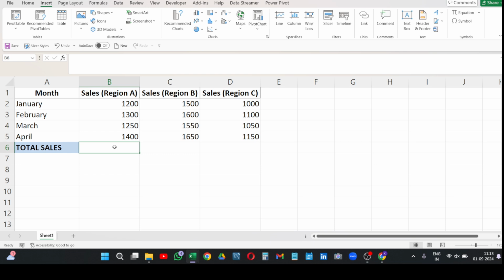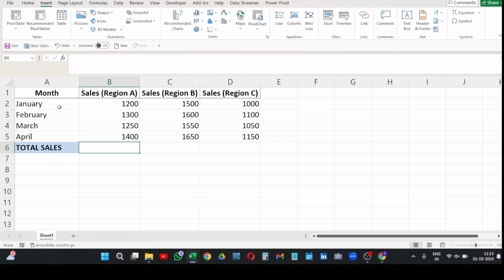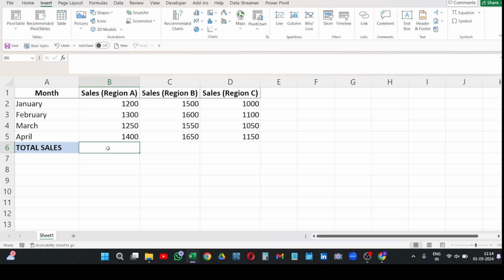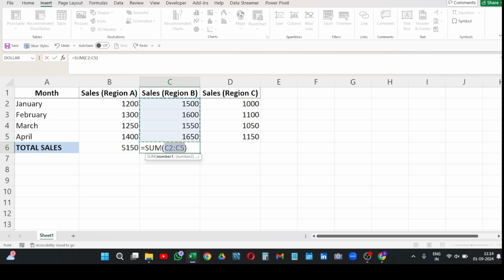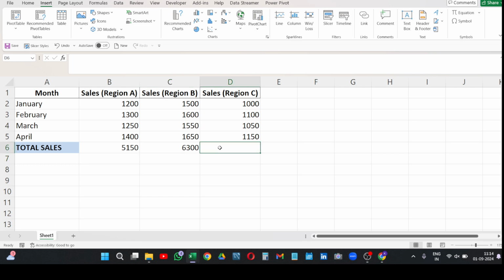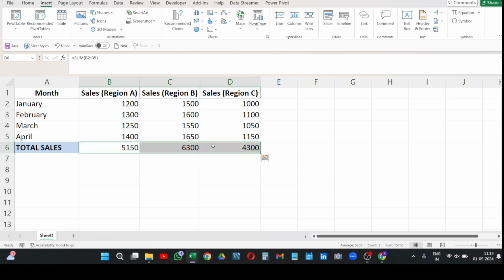How to Quickly Sum in Excel Using Shortcut Keys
Looking for a fast way to sum up your data in Excel? Learn how to use the Alt shortcut key to quickly calculate the sum of selected cells! This Excel trick is a game-changer for boosting your productivity. Whether you're a beginner or an advanced user, mastering this shortcut will save you time and make data analysis easier.